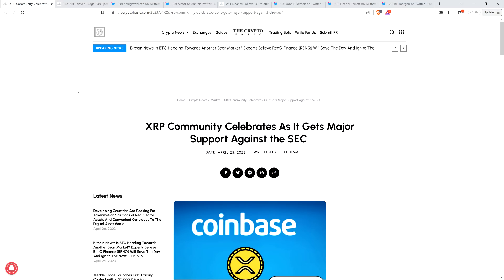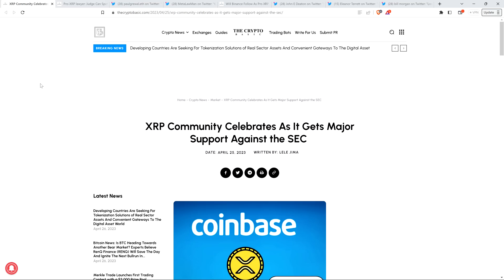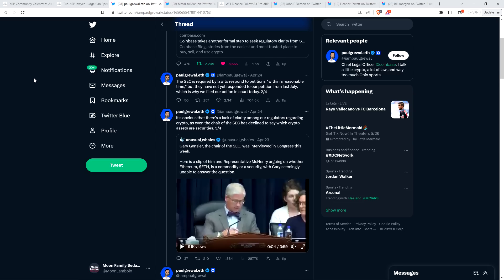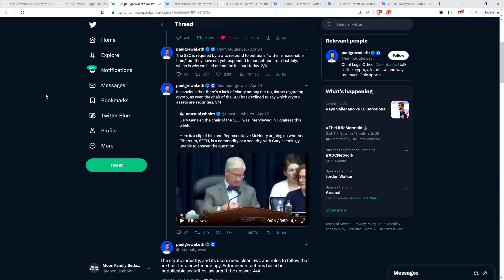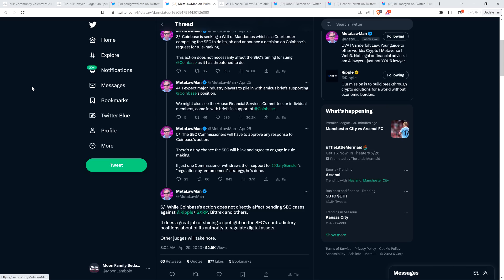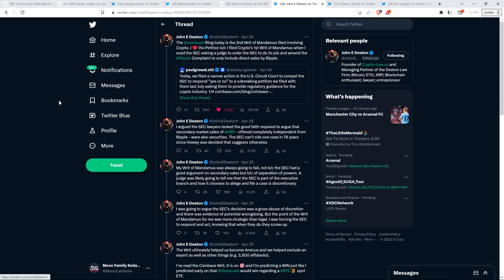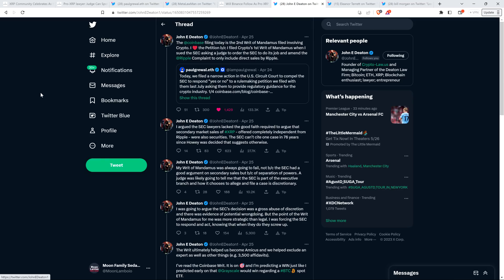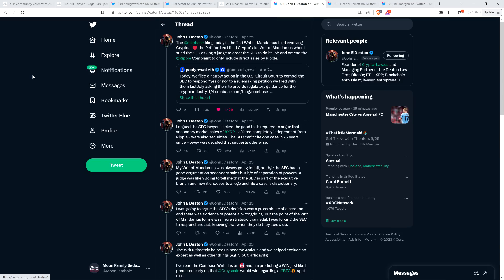Will Ripple Or XRP BE IMPACTED By New Coinbase Lawsuit AGAINST SEC?